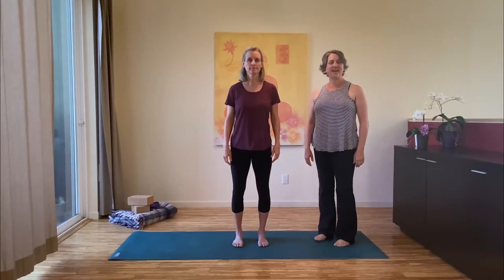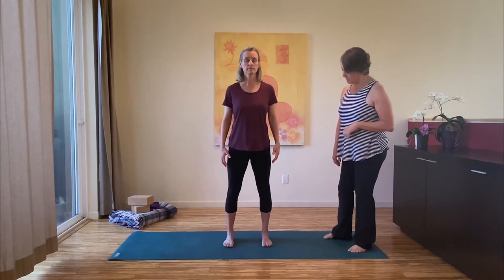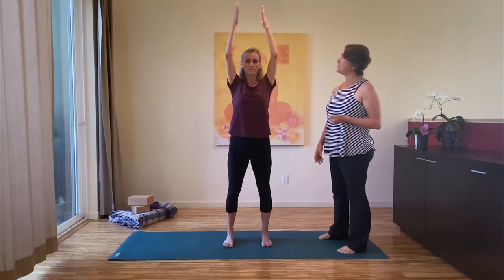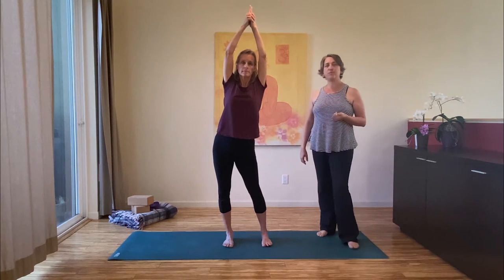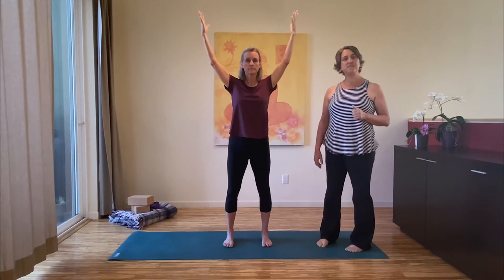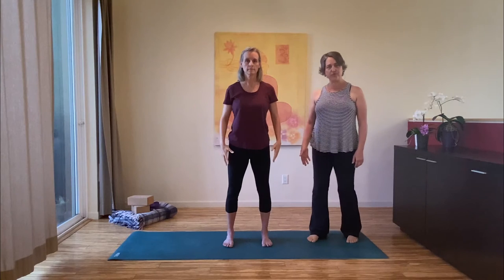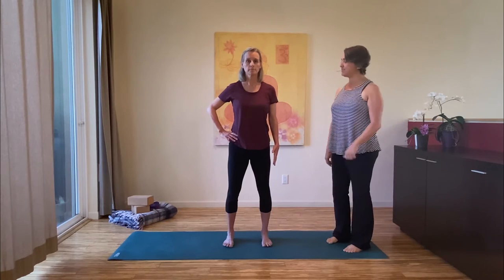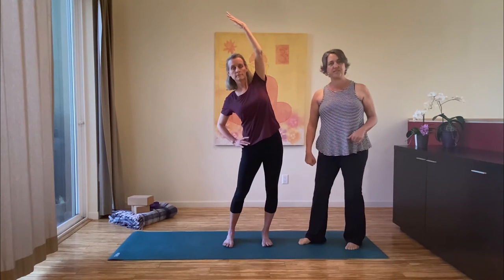Yoga with Jacci, Posture Basics: Half Moon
This standing yoga posture is wonderful for lengthening and strengthening the sides of the body. After you do one side, take a moment and notice both your left and right sides before proceeding. You might be surprised by what you discover. Half Moon is also known a Ardha Chandrasaba.

The videos on my channel are a sampling of “Yoga at Your Fingertips”—a program where you can practice when you want, at any time you want, in the comfort of your own home. Each month, you’ll receive a balanced schedule of new yoga classes, meditations, body breaks and more. It's yoga at your fingertips! You’ll also have access to all my audio and video files from the past 5+ years.